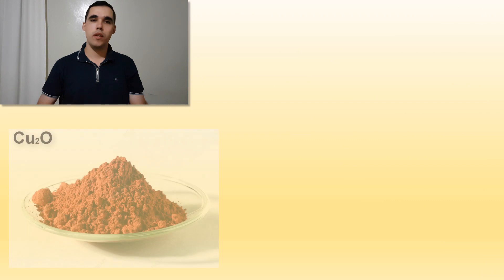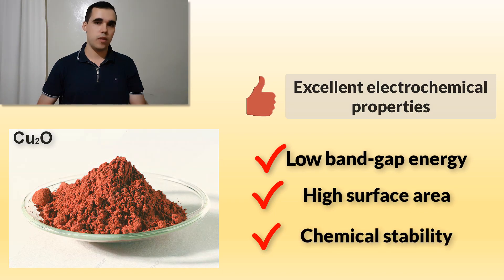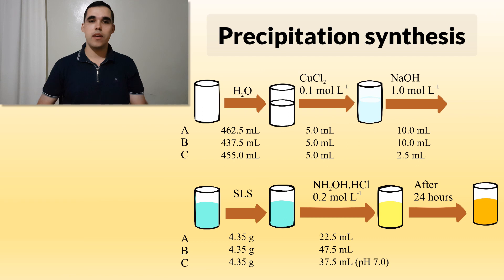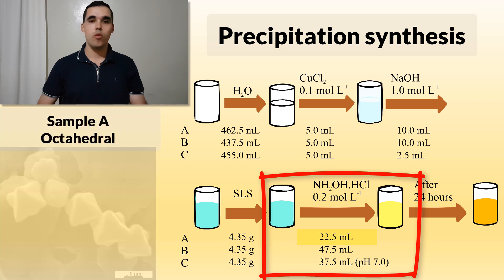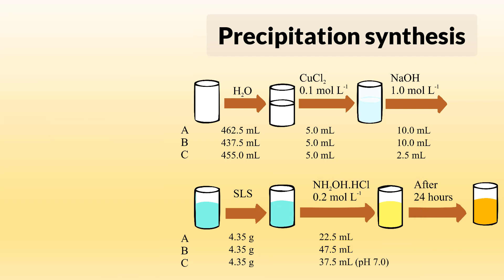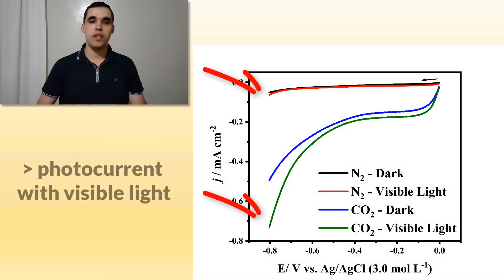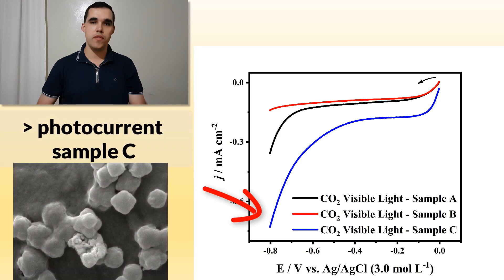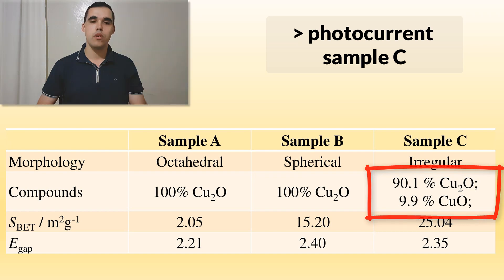Photo-electrochemical reduction of CO2 using Cu2O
In this video, the work entitled Photo-electrochemical reduction of CO2 using Cu2O, performed at the State University of Londrina - Brazil, was presented.